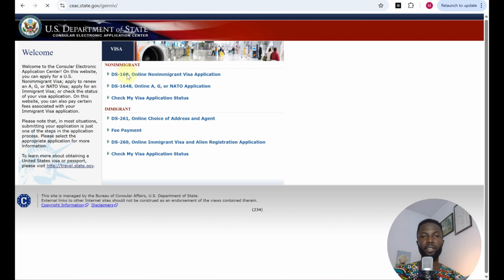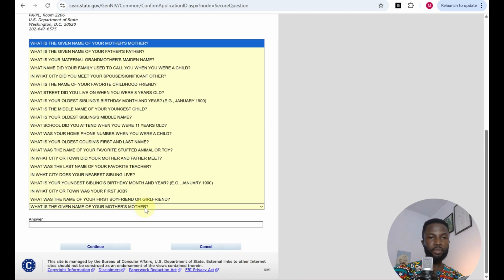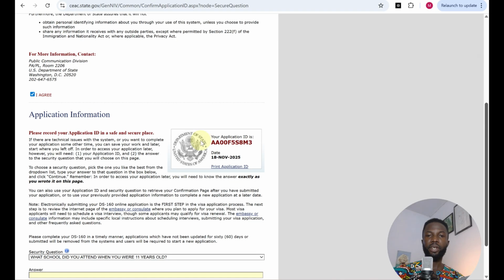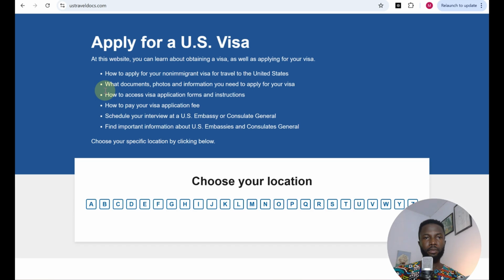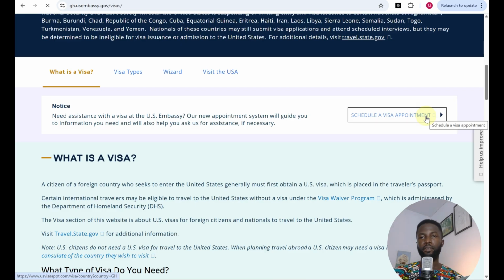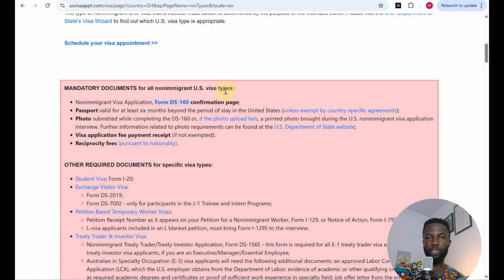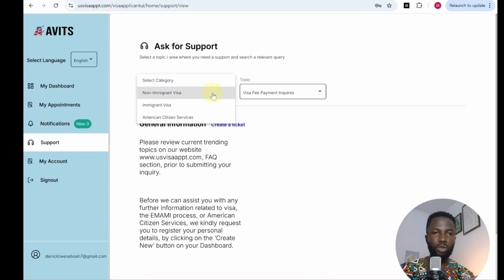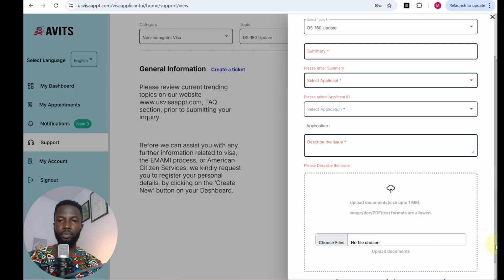Can we updtae a New DS 160 Application Number in our visa appointment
Submitted your "usa visa" application and found a mistake on your "ds-160 form online"? This guide walks you through the step-by-step "visa application process" for updating your DS-160, even "changing ds-160 after booking appointment", to ensure a smooth application journey. Learn "how to retrieve ds-160 form after submission" and make necessary corrections, avoiding common errors that delay your approval. Watch till the end to make your US visa process easy and stress-free.

I am not an immigration officer, visa consultant, or legal advisor. This video is created purely for educational and informational purposes based on publicly available information gathered from official websites and reliable sources on the internet. Visa rules, requirements, and procedures may change at any time, so viewers are strongly advised to always verify details directly from the official U.S. Embassy or U.S. Department of State website before submitting their application. I am not responsible for any decisions made based on this content.